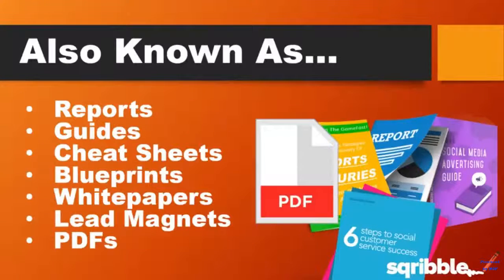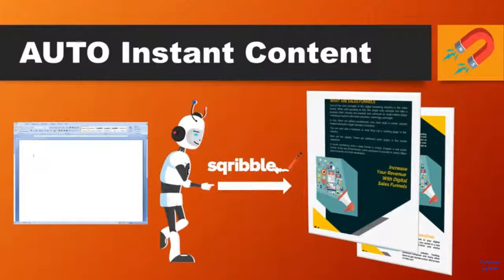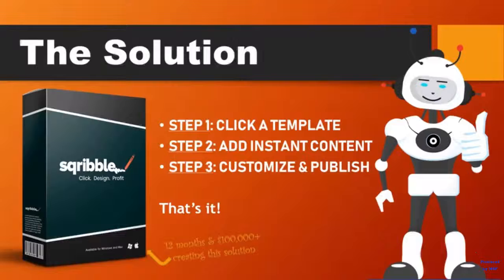Sqribble Review and Demo | Sqribble Bonus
Don't buy Sqribble  untill you watch this Sqribble Review BEFORE You buy! and don't miss Sqribble Bonus.
Sqribble Review
Without Typing A Word you can Create SEXY eBooks & Reports In 5 MINUTES ! Just click, design and publish your own ebooks,
reports and whitepapers in minutes!
No installation required.
Sqribble is compatible
on all computers.

Now You Can Instantly
Create Stunning eBooks,
Reports & Whitepapers In
3 SIMPLE STEPS...
Pick A Template
Choose from 50 eye—grabbing designs
across 15 profitable niche categories!
Add Instant Content
Don’t have time to create content? Just enter a URL
and watch Sqribble automatically fill your pages
with fresh, ready—made content!
Customize & Publish
Pick a color theme and customize. Then add, delete or
edit pages, headlines, images, paragraphs, text blocks,
dividers, buttons and links, features, bullet lists or
call to action areas…
Hit “Generate” and you’re done!

Here’s What Sqribble
Will Do For You...
Publish Directly From Your
Sqribble Dashboard
Build Your List FASTER
Than Ever Before
Sell MORE eBooks At Higher Prices
It’s a fact — good design wins people’s trust and screams “high quality!”
Exactly what you need to stand out from the crowd,
and SELL MORE at a higher price.
Incredible Sqribble Benefits
Simple to use software with easy point and click technology.
Stunning Designs
50 templates to select from in 15 popular niche categories.
60 Second Creation
Create amazing ebooks, reports and whitepapers in minutes.
Instant Content
Skip writing anything with our automated content engine.
Commercial License
Sell designs as your own and keep 100% of the profits.
Agency Website
Includes portfolio to impress your potential clients with.

Save 97% During Launch. Create eBooks & Reports in minutes without typing a word. Save $1000’s using included 50 Hot Templates, 300 Style Layouts in 15 profitable Niches. Drag And Drop Design.